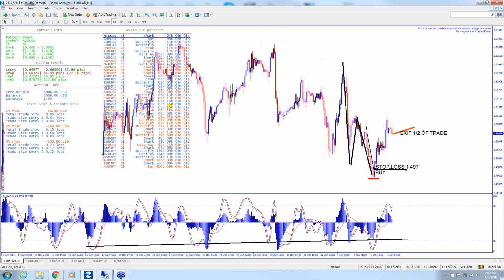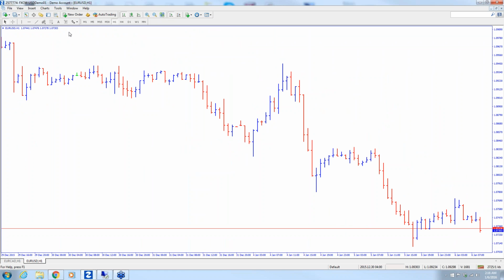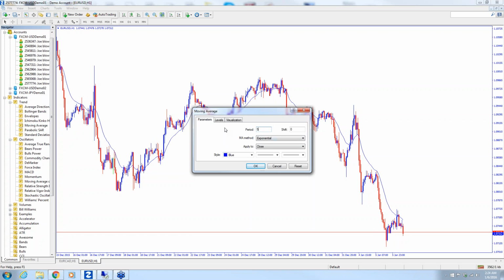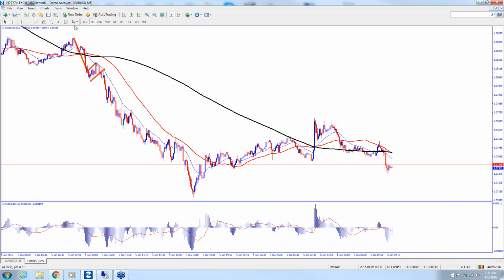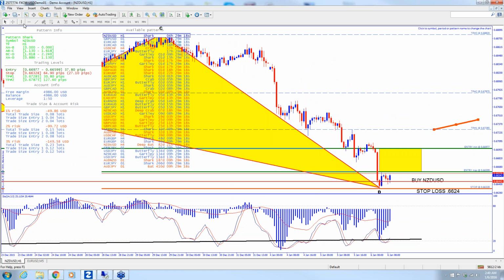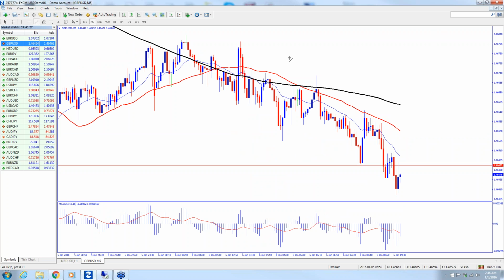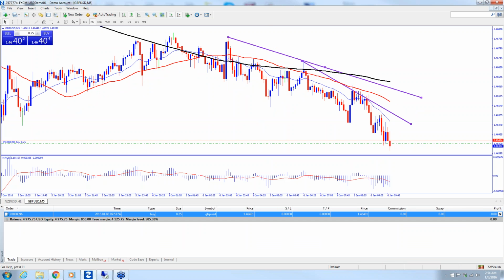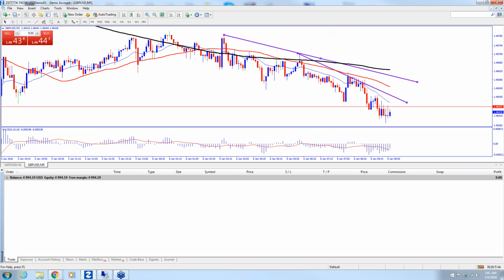2016 01 06 02 08 iMarketsLive LONDON SESSION 2 00am 4 00am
BASIC TRAINING PART OF LIVE LONDON SESSION